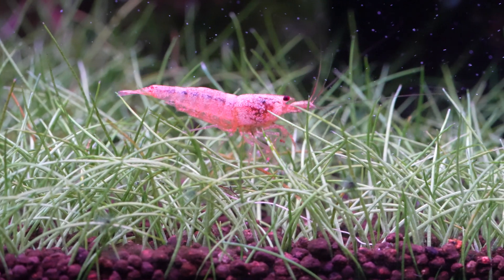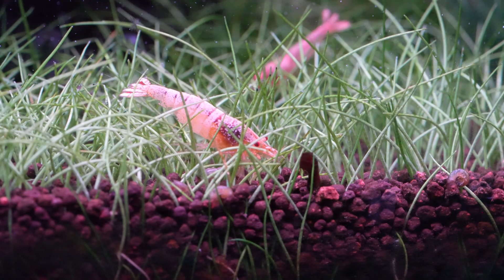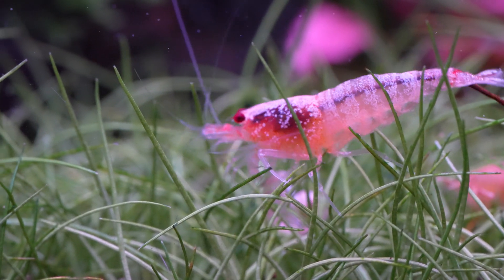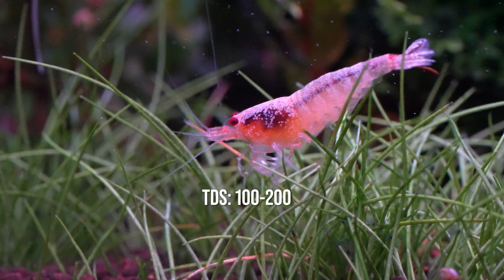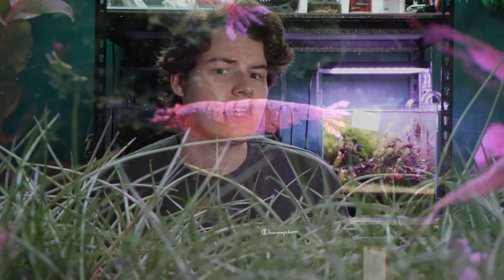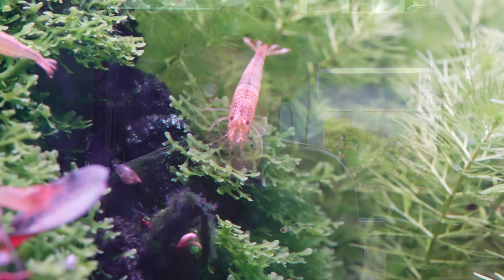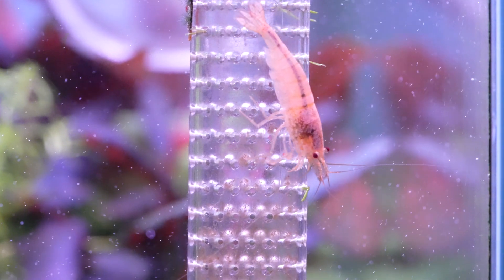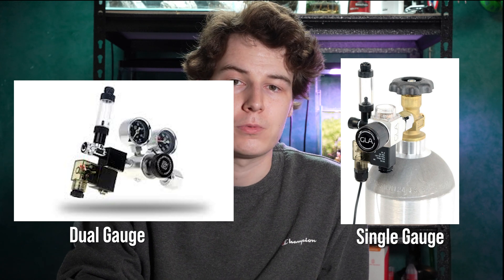Keeping Caridina Shrimp in tanks with CO2 (keys to keeping CO2 consistent)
Caridina shrimp have a reputation for being difficult to keep and are extremely sensitive to changes in water chemistry. For this reason I was always told not to keep them in tanks with pressurized CO2 because they are far to sensitive. I love my planted tanks and CO2 helps with plant growth so much but I wanted to keep these beautiful shrimp, so I did it even though many told me I couldn't.

In this video I talk about what I have learned keeping Caridina shrimp in a tank with pressurized CO2 for over a year. I have bred them multiple times, have a thriving colony and will teach you how to do it too!

We go over the water chemistry needed for these shrimp as well as how CO2 affects your water chemistry. The most important thing we will talk about is how to keep your CO2 levels consistent so your shrimp and plants can both thrive.